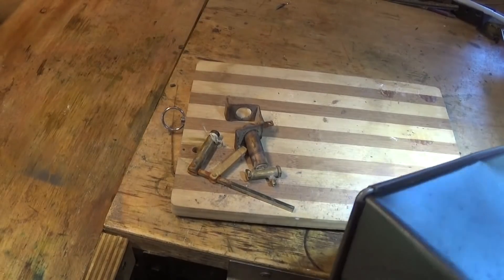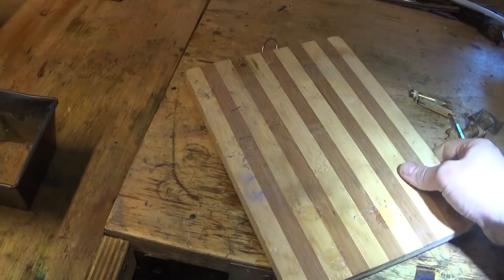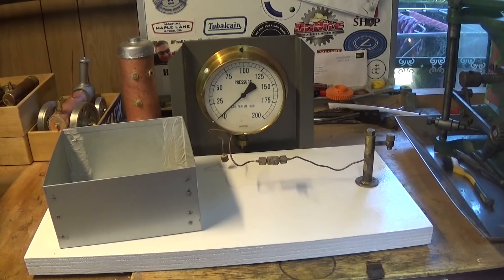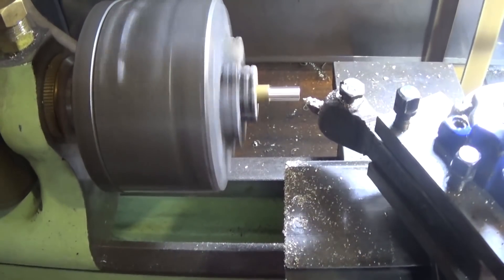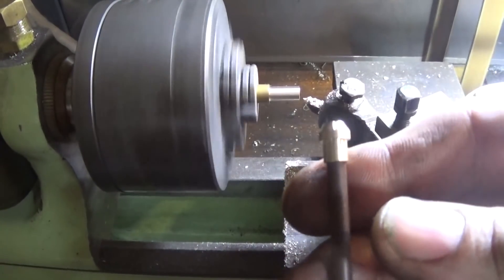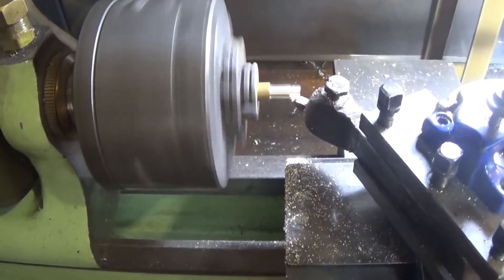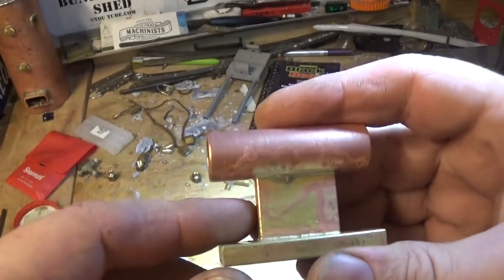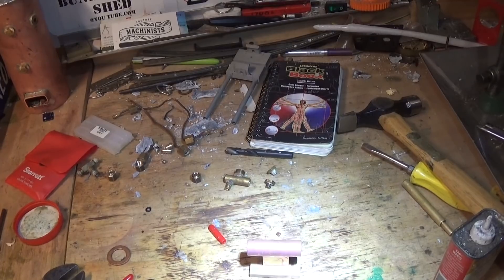Making a proper boiler test Rig.Part 1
first part of a long overdue project.